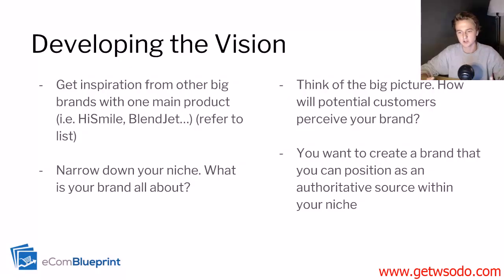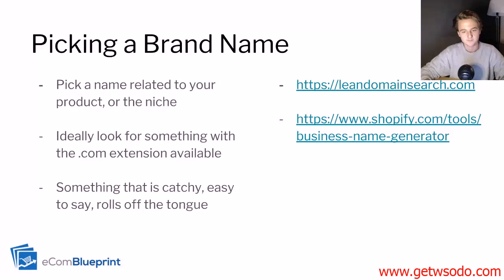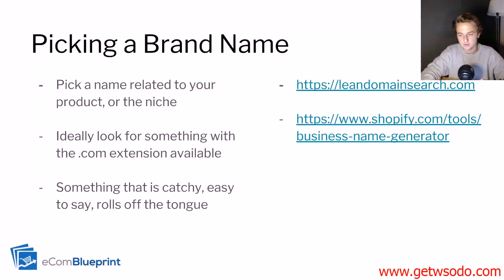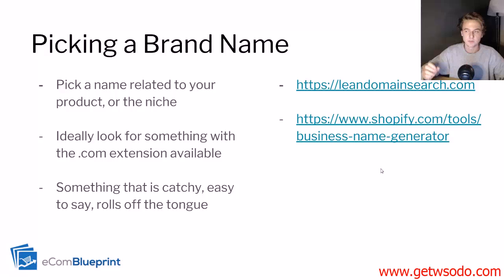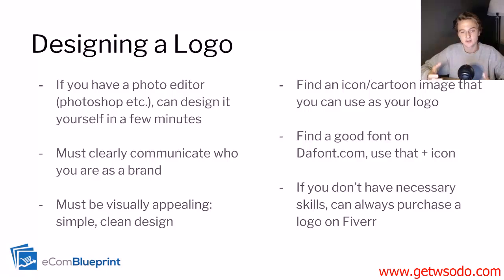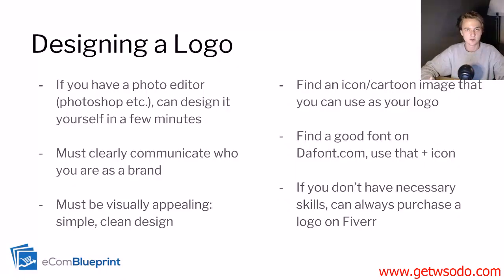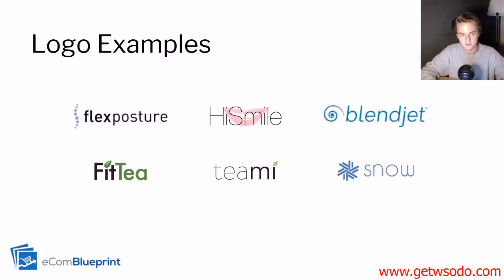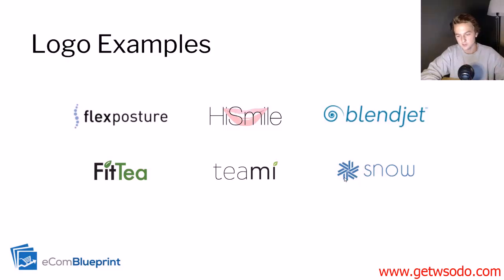4-1单品站的创建-品牌形象开发